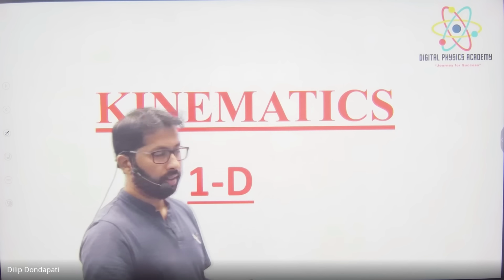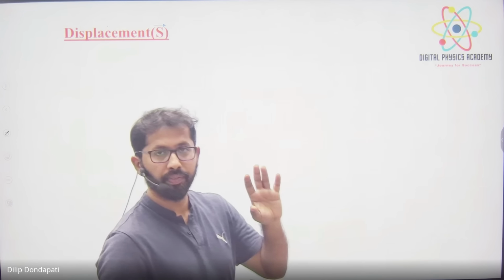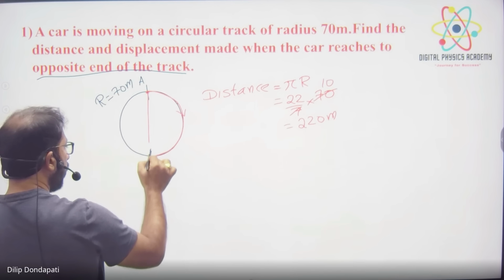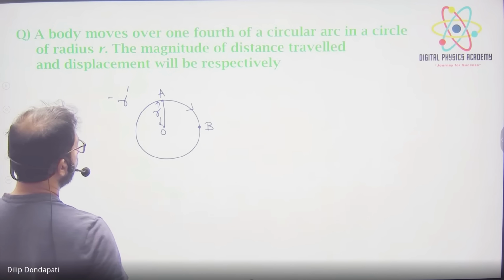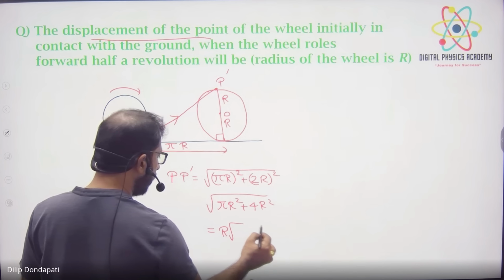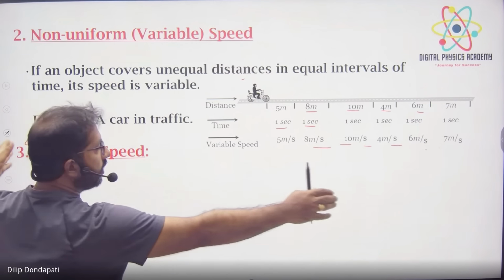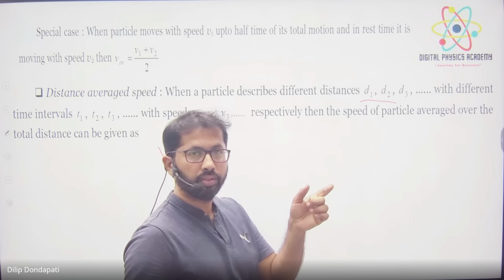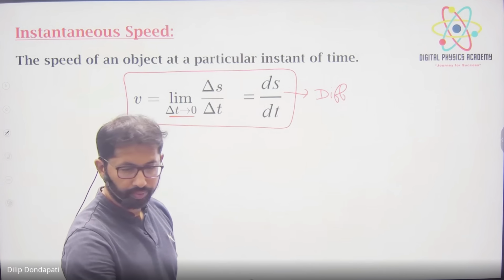VARIABLES IN KINEMATICS: Distance, Displacement, Speed & Velocity | LEC-01 | JEE/NEET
In this lecture, students will learn the fundamental variables used in Kinematics:
✔️ Distance
✔️ Displacement
✔️ Speed
✔️ Velocity

This class is very important for building strong concepts in Motion in One Dimension for IIT-JEE, NEET, CBSE, Foundation, Olympiads & competitive exams. Concepts are explained in a simple and application-oriented method with numerical problems.

📘 Topics Covered:
🔹 Difference between Speed & Velocity
🔹 Real-life applications of motion
🔹 Important numericals for JEE/NEET

🎯 Join DIGITAL PHYSICS ACADEMY
Classes for:
✅ 8th, 9th & 10th Maths and Science
✅ IIT-JEE / NEET Physics
✅ 11th & 12th Maths and Physics
✅ CBSE / ICSE / IB / IGCSE Coaching
✅ Foundation Courses for IIT/NEET